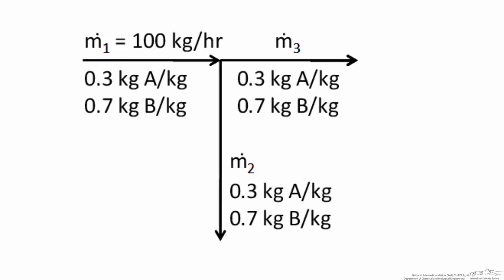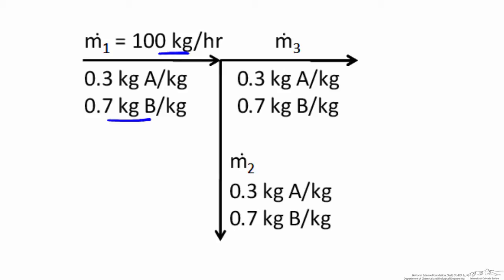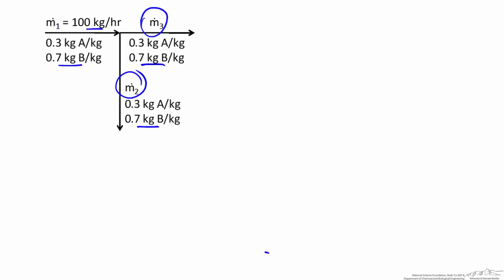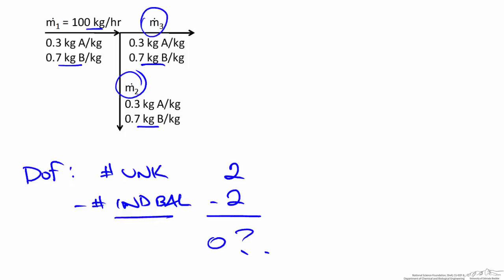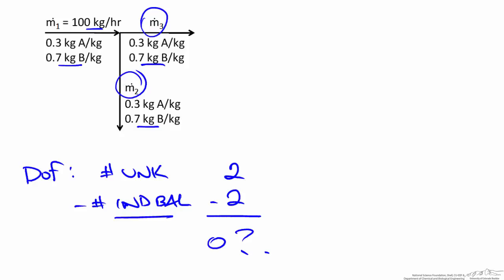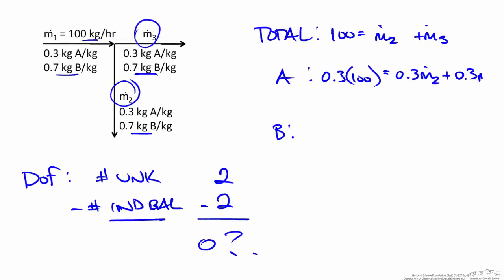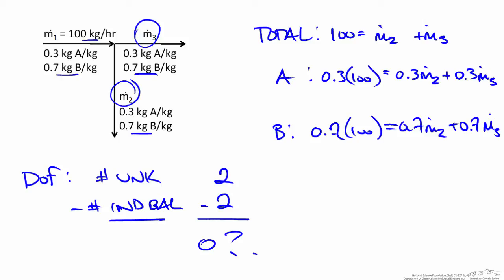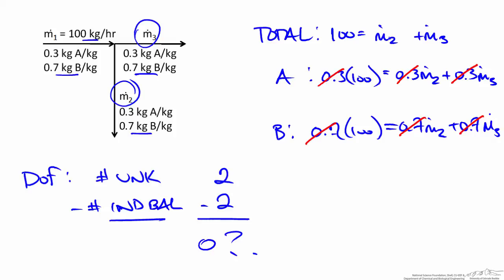Analysis of a Split Point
Analyzes a splitting point and explains why modeling this type of system is different from other types of systems. Made by faculty at Lafayette College and the University of Colorado Boulder, Department of Chemical & Biological Engineering.